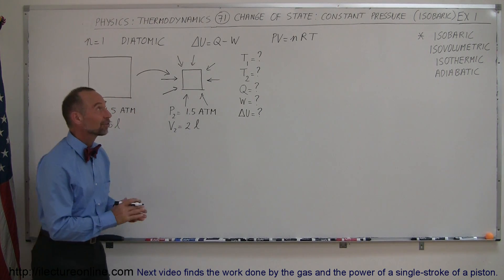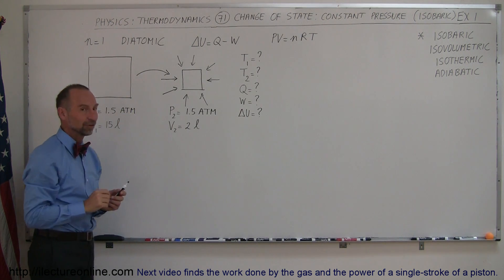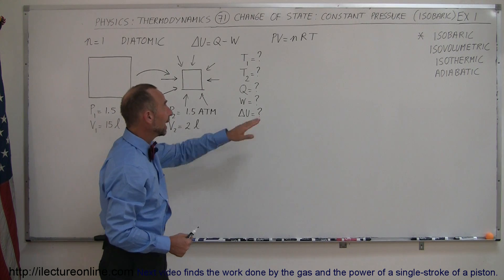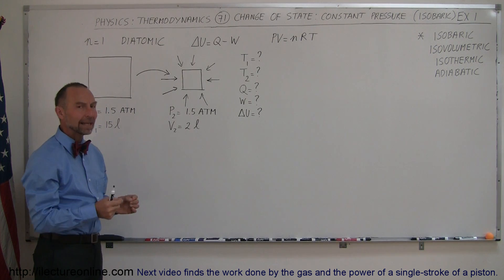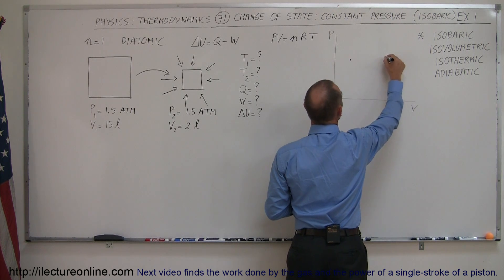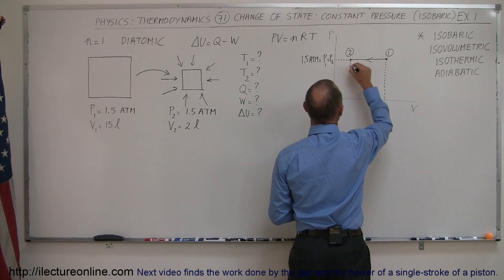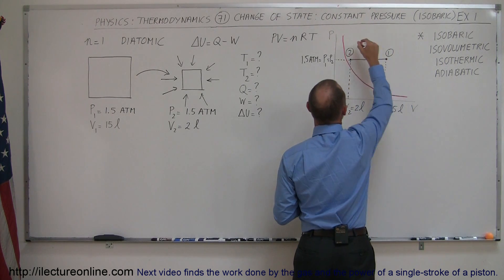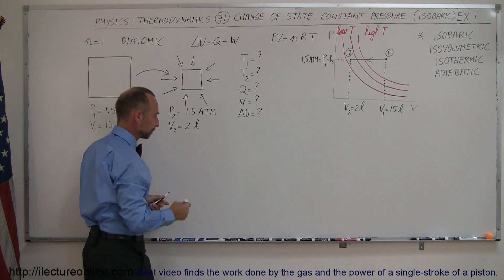Physics 27 First Law of Thermodynamics (7 of 22) Constant Pressure (Isobaric) Ex. 1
In this video I will give an example of an isobaric (constant) process.